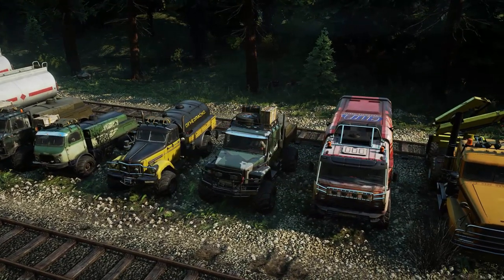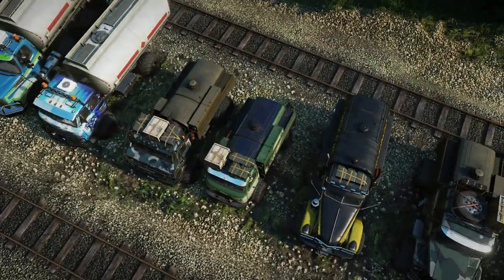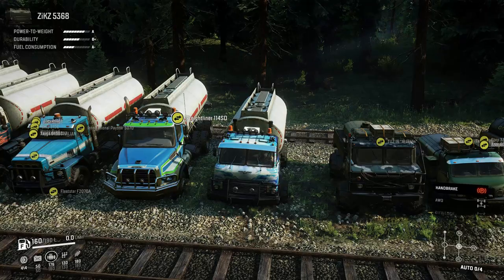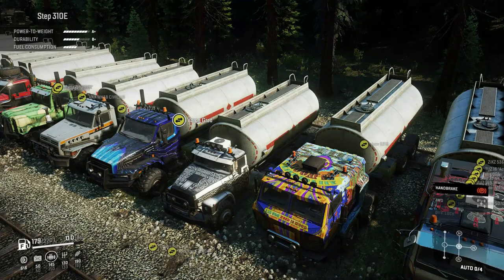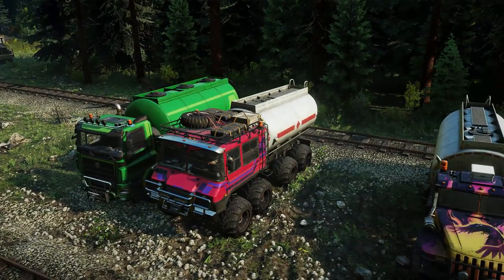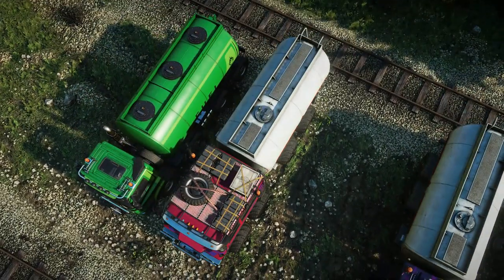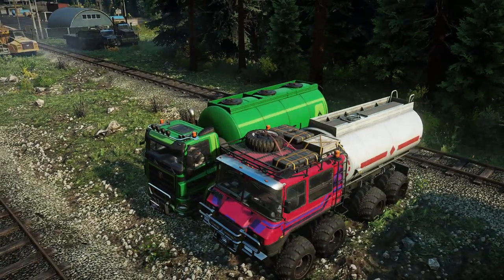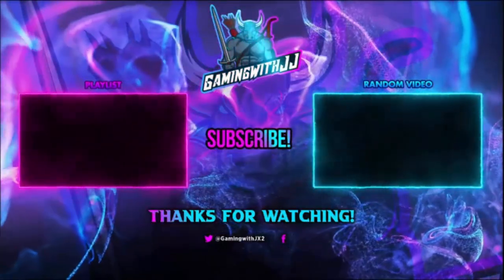All Off-Road Trucks Including Step 39331 "Pike" All Fuel Options In Order By Capacity Snowrunner DLC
In Today's Video We Will Be Playing Snowrunner. This Is Not The New Phase Or Season Update/DLC. This Is Sort Of A Did You Know Type Video. Kind Of Something Fun And Different. This Deals With Fuel With Addons Such As Roof Racks Fuel Tanks Small Fuel Carriers Unique Addons In Terms Of Fuel Tanks Or Carriers. This One Deals With The Off-road Trucks Specifically. So The Pheonix The ANK MK38, The KRS 58 Bandit, Royal BM17 And Many More. This Is Not Really A Gameplay, Update, How To, Guide, Tutorial, Walk Through, Update Or Where To Type Video. We Will Not Be Driving Around On New Phase 8 Or Season 8 Maps. But The New Area In Snowrunner Is Called Belozersk Glades In Central Asia. The 4 Map Names Are Crossroads, The Institute, Harvestcorp And Heartlands. The 3 New Vehicles Are Called Kirovets K7m, Kirovets K-700, And The Step 39331 Pike. They Added New Trailers Cultivator Harvester And Seeder Which Is Called A Multi Row Planter. Along With New Cargo Types Of Wind Turbine Blades, Chemical Barrels, Hay Bales Potatoes, Trash And Cistern Which Is A 5 Slot Cargo. There Looks To Be A New Vehicle Added Soon As Well Called The Rezvani Hercules.